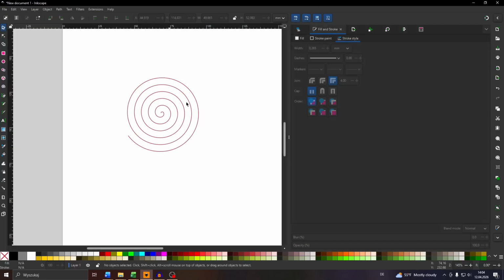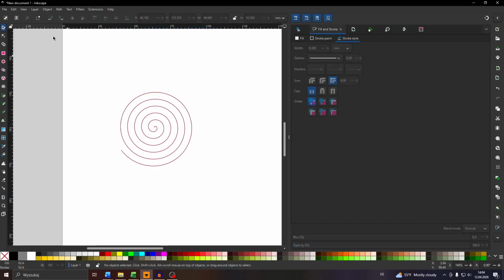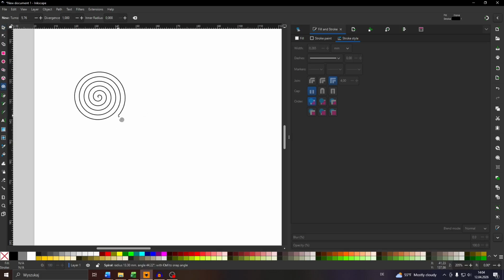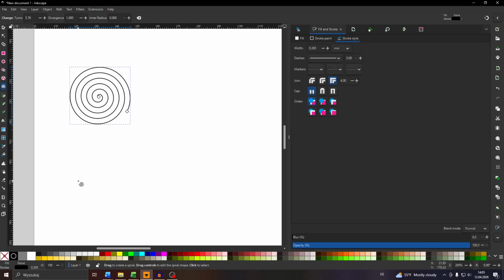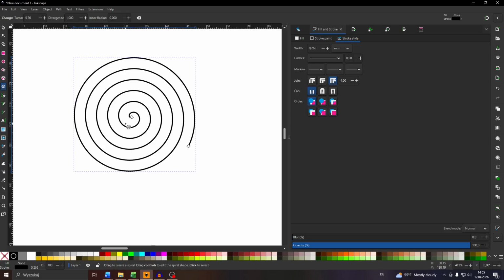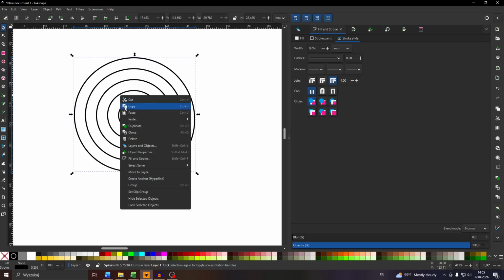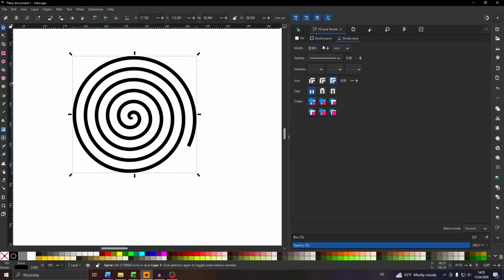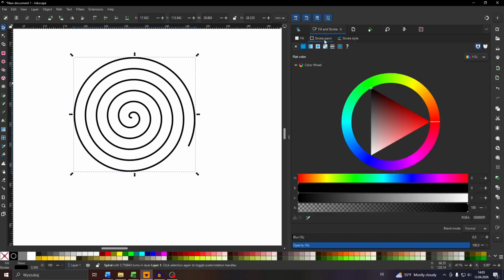How to Insert a Spiral Shape in Inkscape | Draw Spiral on Canvas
Learn how to insert and draw a spiral shape in Inkscape. This allows you to add creative curved elements to your designs with ease.

If you're learning about using the Inkscape app on PC and laptop, also check out how to connect objects on Inkscape